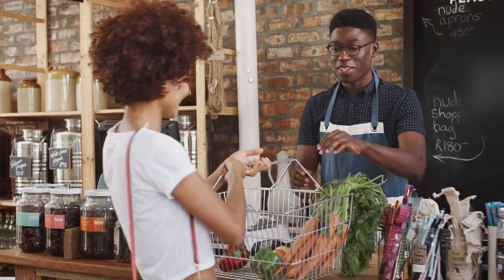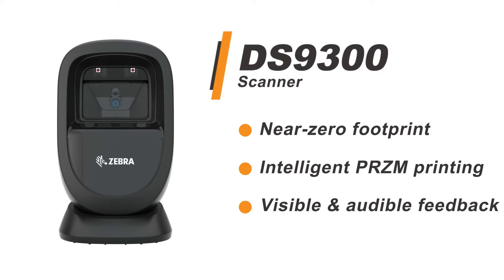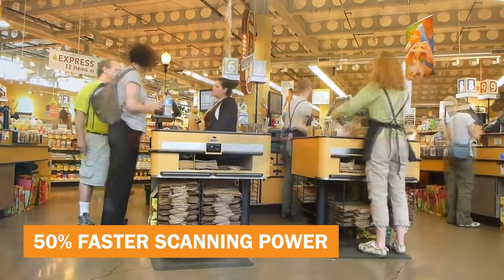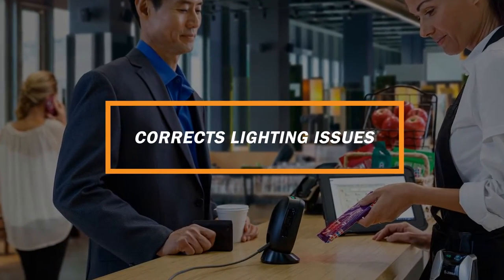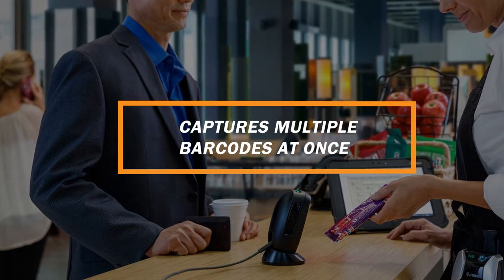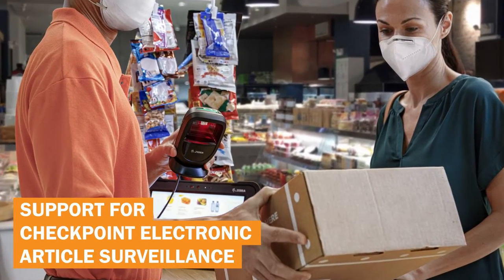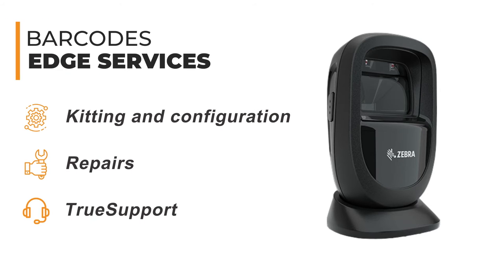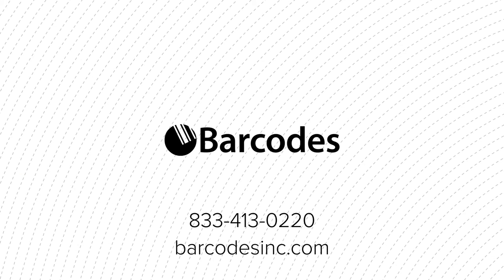Zebra DS9300 Barcode Scanner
Zebra's DS9300 Series is a little presentation scanner with big functionality. The DS9300 scanner fits anywhere, scans everything, and is built for all-day reliability. With the DS9300, you get a compact form factor coupled with stylish aesthetics ideal for trendy boutiques or convenience stores with limited real-estate at the checkout counter. When it comes to ease of use, the DS9300 Series outshines the competition. With swipe speeds that are up to 50% faster than competitive scanners, the DS9300 Series can capture barcodes as fast as they are presented.